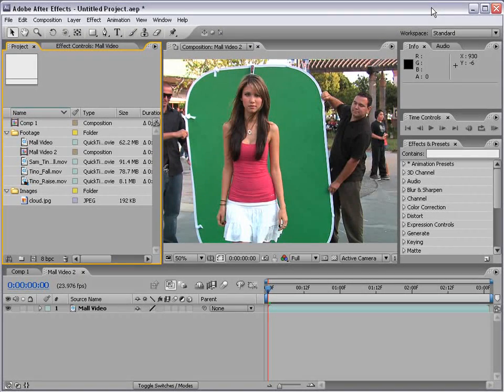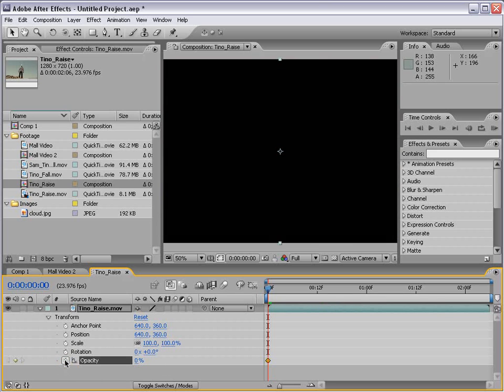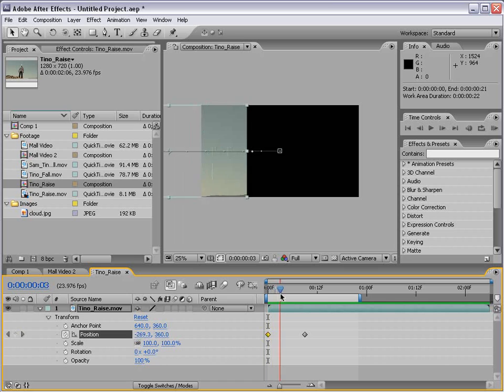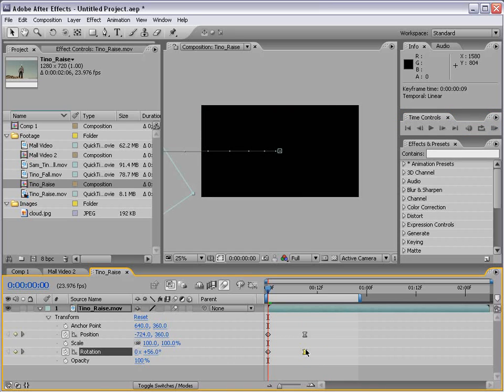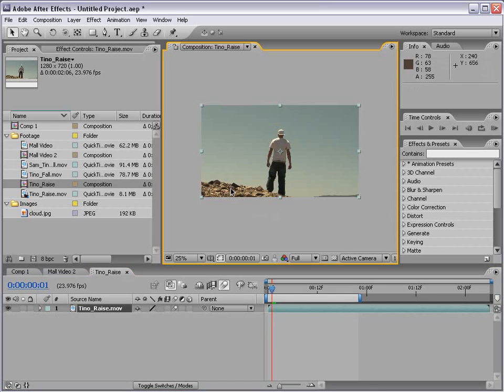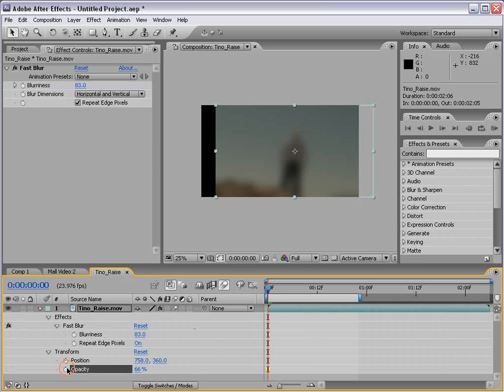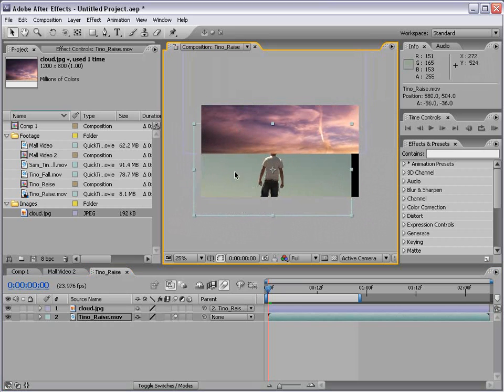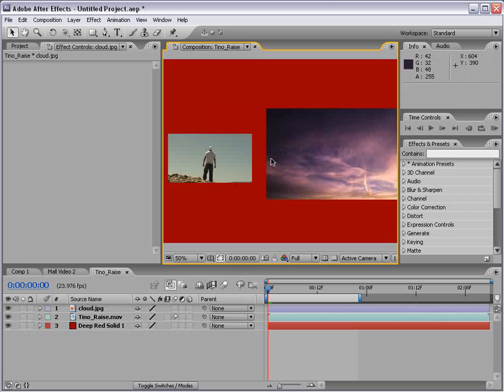03. Animation | Video Copilot | Basic Training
In this tutorial we will cover animating and adding keyframes in after effects. You will learn to use smooth keyframes and add motion blur to animated layers as well as important shortcuts.

for the original page of these videos.